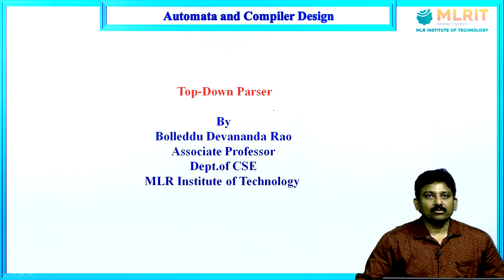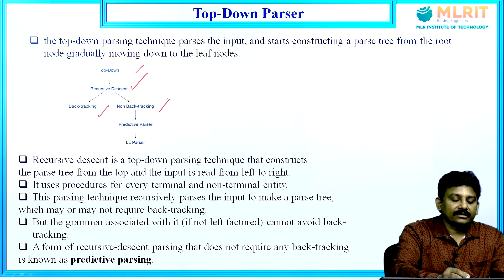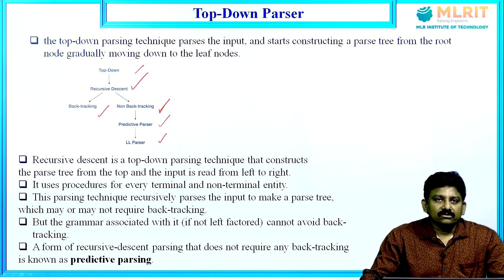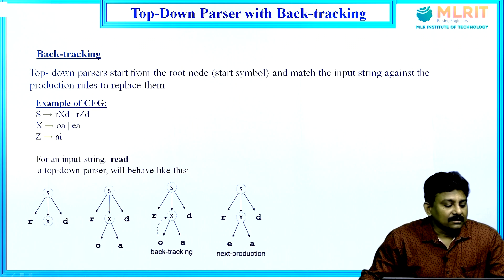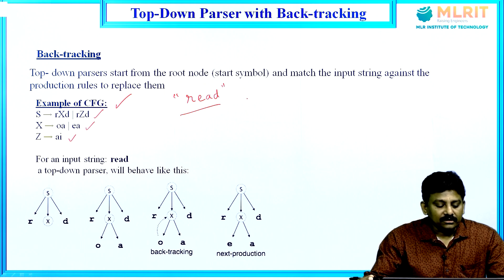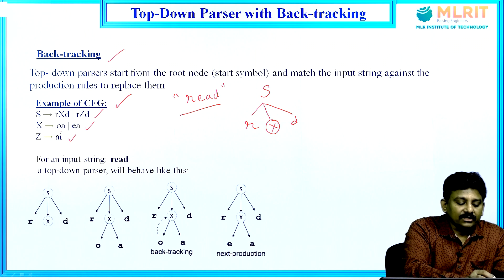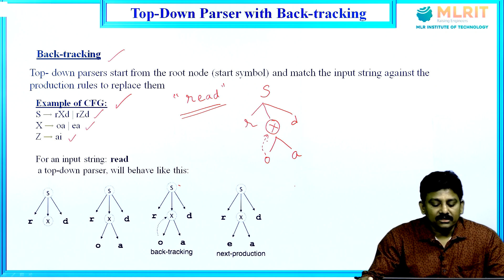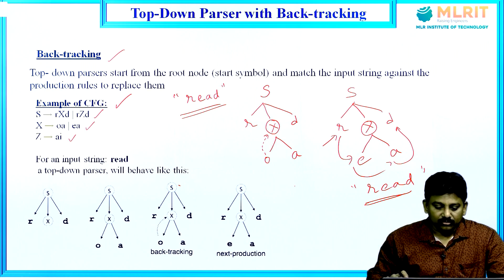LEC06| Automata and Compiler Design |Top Down Parser by B. Devananda Rao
Hyderabad